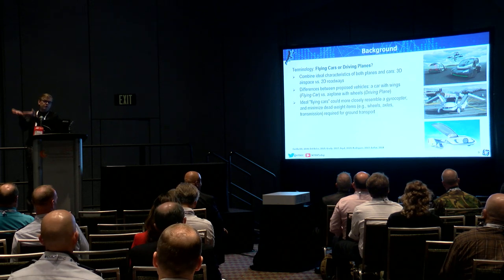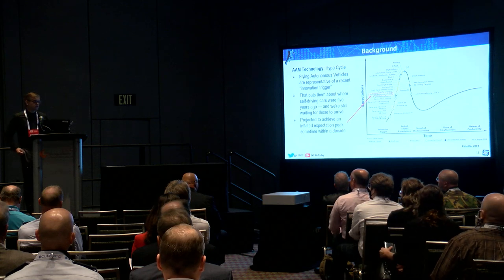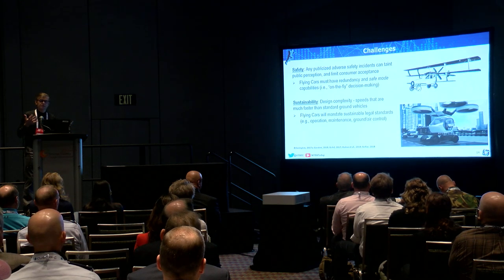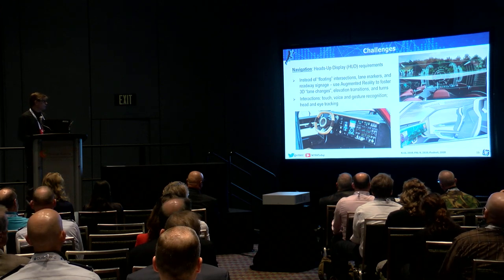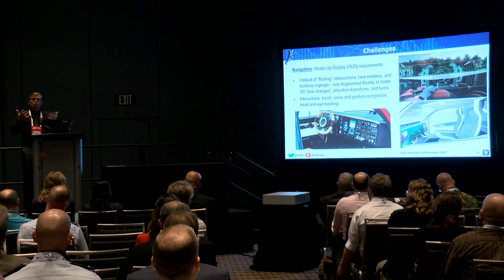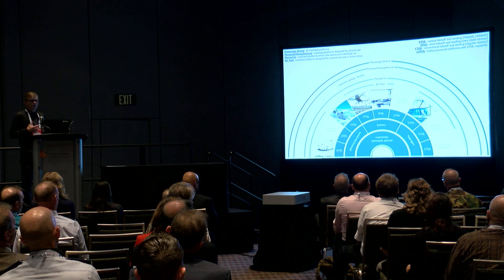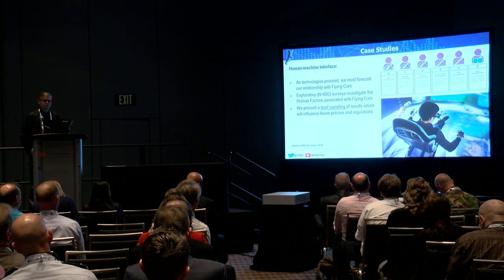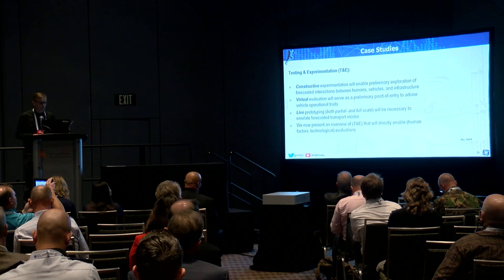Advanced Air Mobility I/ITSEC 2021